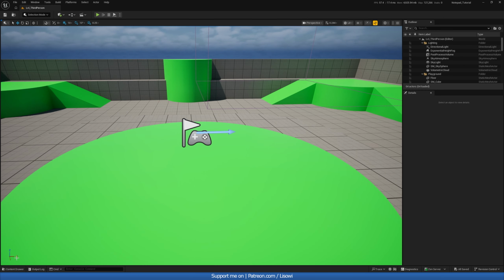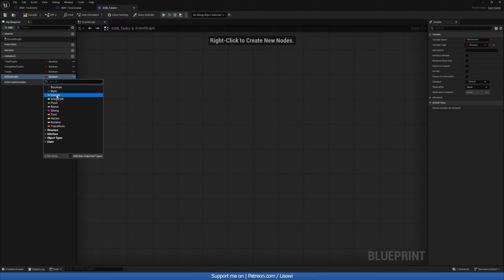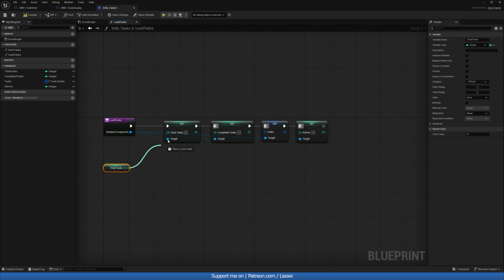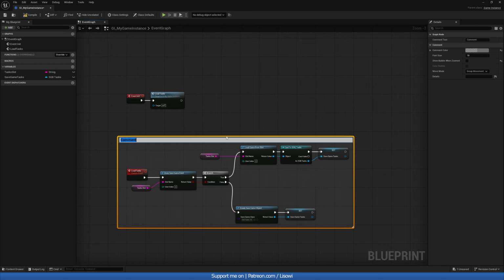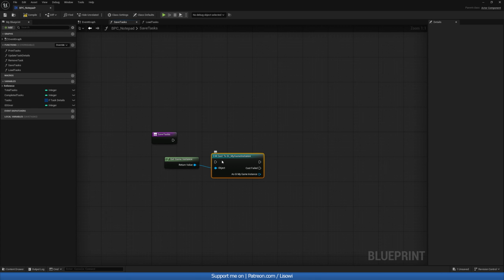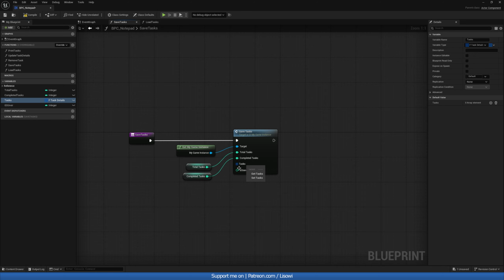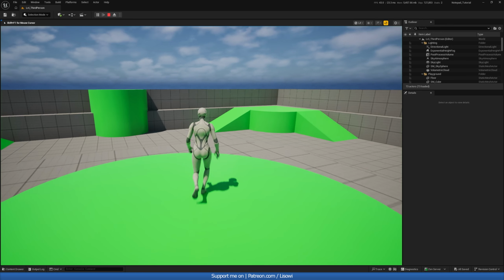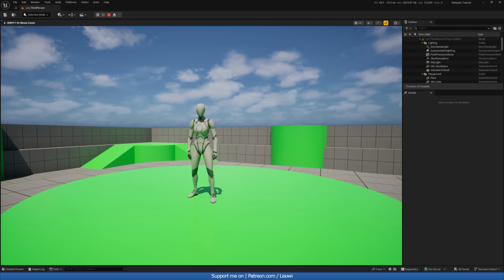UE5 | Notepad Tutorial - Part 4 (Saving)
💬DESCRIPTION💬
In this series you will learn how to create and save a notepad.
Episode 3 will cover:
🎯 How to save and load data.

⌚TIMECODES⌚
0:00 - Intro
0:13 - Game Instance
1:25 - Save game blueprint
4:20 - Edit game instance
7:28 - Notepad component
11:44 - Fix